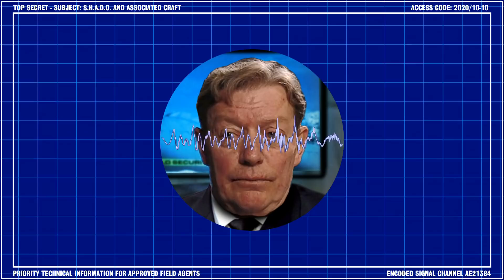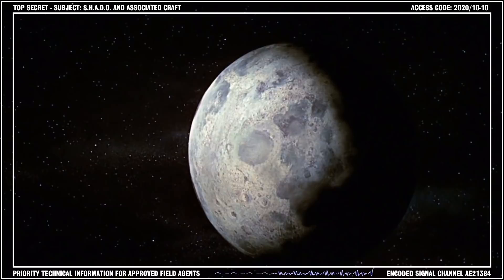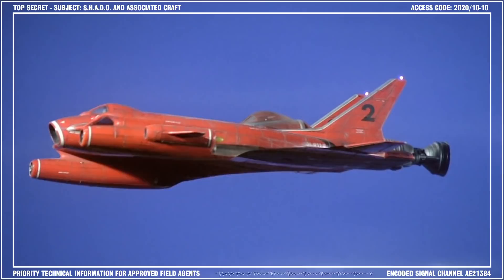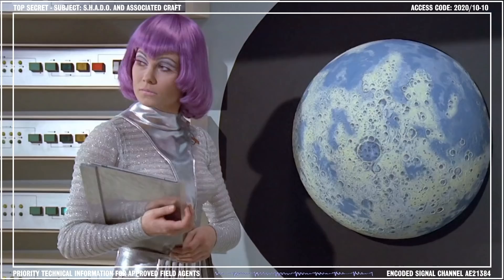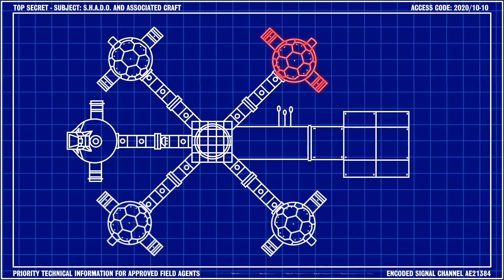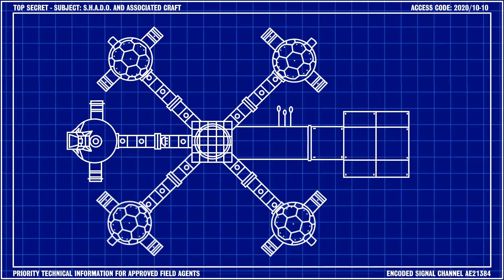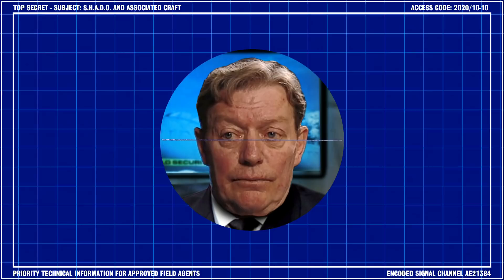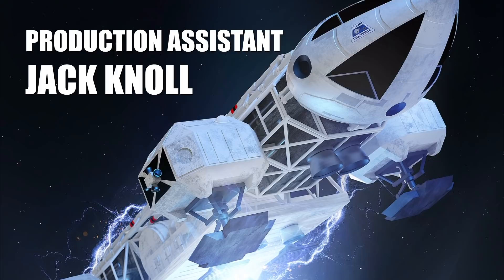SHADO Moonbase: Century 21 Tech Talk [2.5] | Hosted by General Ed Straker [UFO]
Welcome to Series 2 of Century 21 Tech Talk, hosted by the former commanding officer of SHADO and head of the World Security Service – General Ed Straker!
In this briefing we’ll be learning about the former SHADO Moonbase, the front line outpost in the defence of Earth against Alien invaders!
Starring Jon Culshaw as General Ed Straker

Tune in to the official Gerry Anderson Podcast!